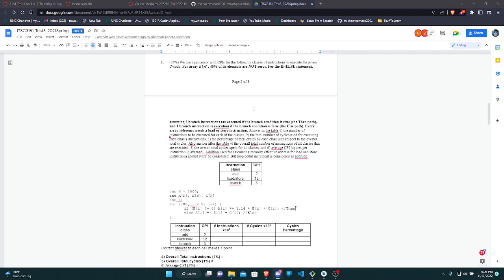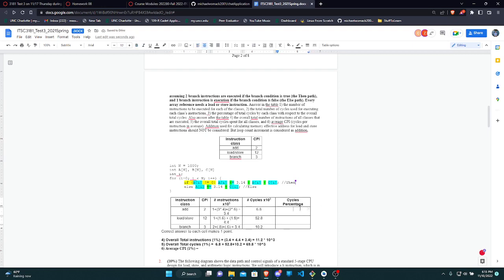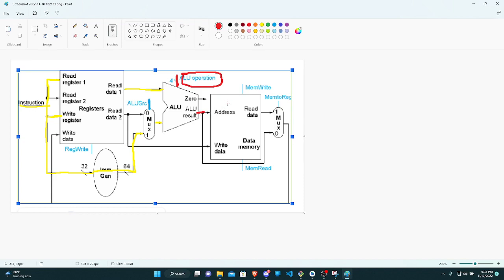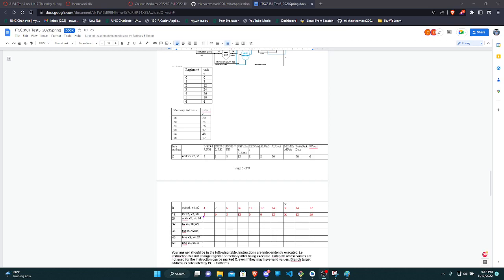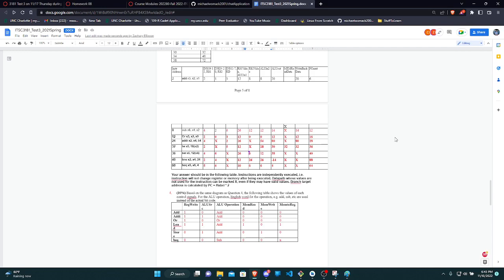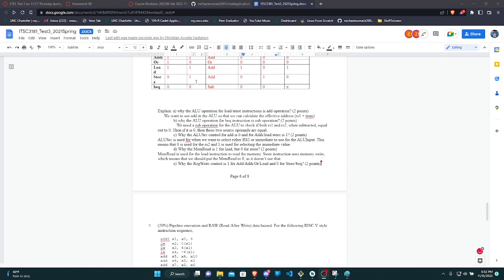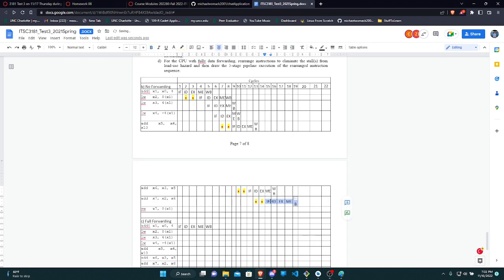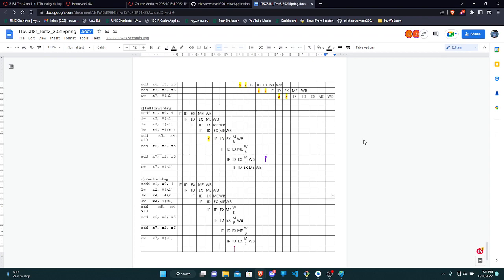3181 - Test 3 review fall 2022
It is also available on the canvas page.

Good luck!